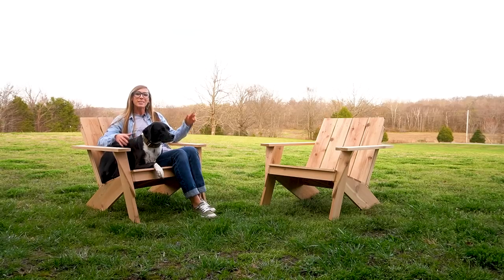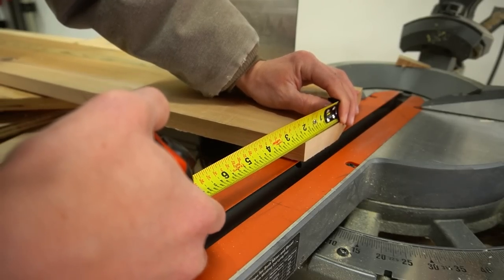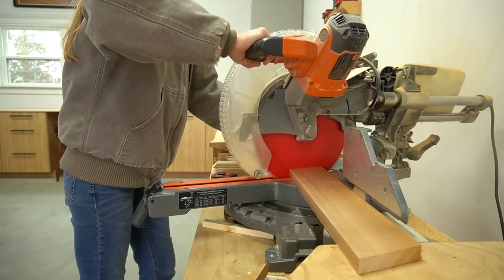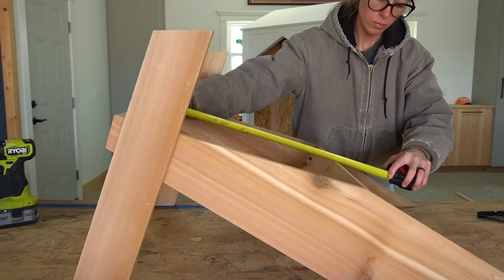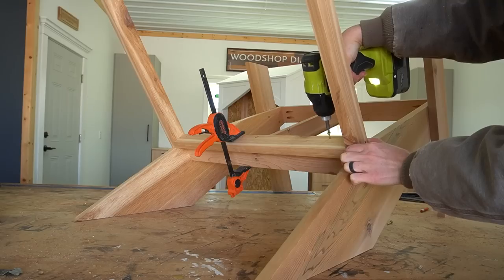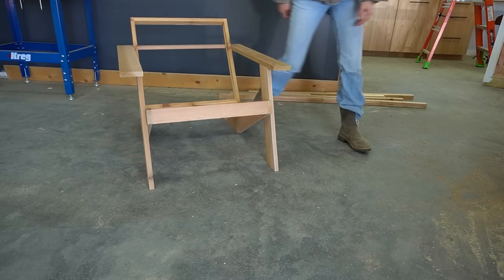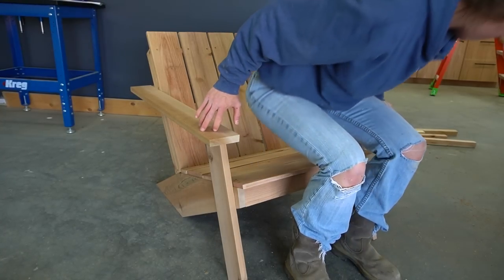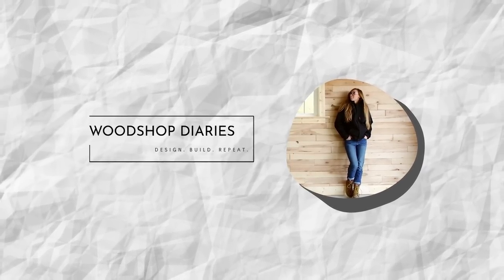How to Build a Modern Adirondack Chair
Hey friends, let's build a modern Adirondack chair! This was a really fun build that you can easily complete in just an hour or two.

If you need a quick weekend woodworking project to get ready for spring and summertime around the firepit and patio, this is the one!

Kreg Rip Cut and Kreg AccuCut Cutting Guides (optional, but helpful)
Speed Square

Materials:
1 1/4" exterior pocket hole screws
1 1/4" exterior wood screws
Wood Glue

Chapters:
00:00 Introduction
00:55 Materials List & Notes
01:39 How to Cut the Back Legs
03:44 Assemble Adirondack Chair Leg Assemblies
05:06 Attach Seat Frame
06:53 Build and Install Back Frame
07:44 Build and Install Arm Rests
08:54 Add Seat and Back Slats
11:20 Install Arm Rest Support Triangles
12:23 Finish and Conclusion--Plus Lucy Chaos!